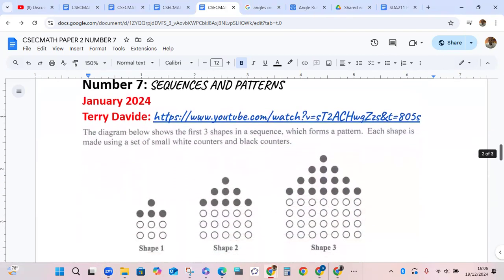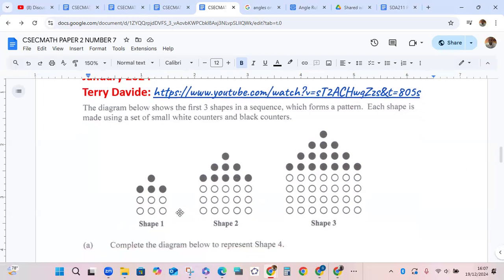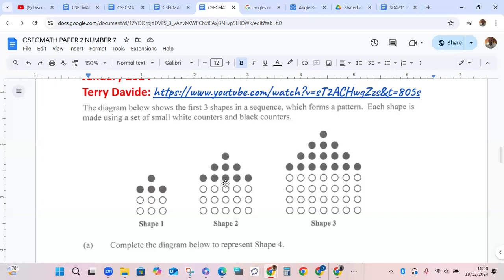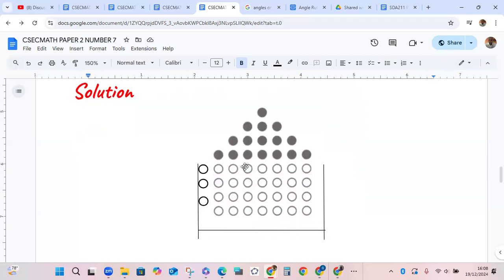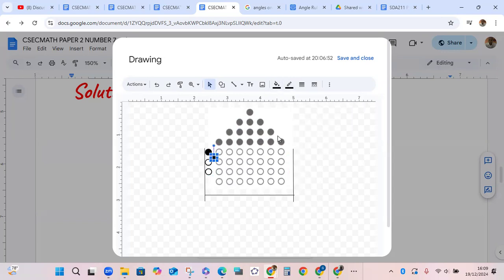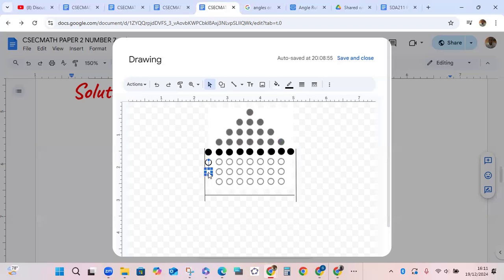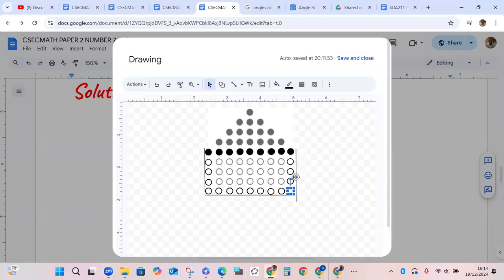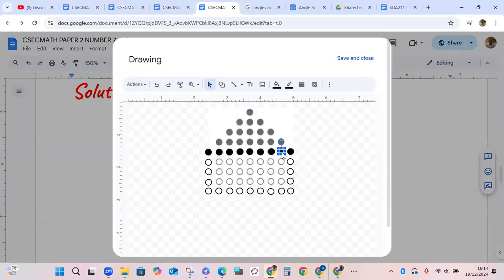Question 7 a Sequences and Patterns